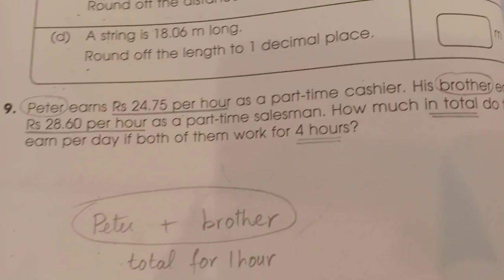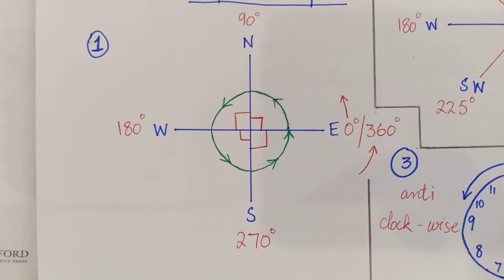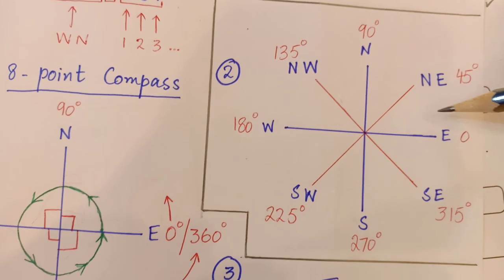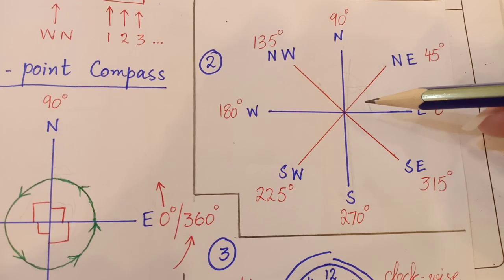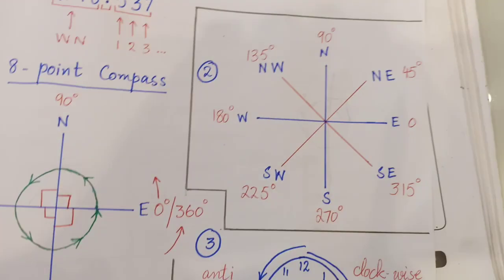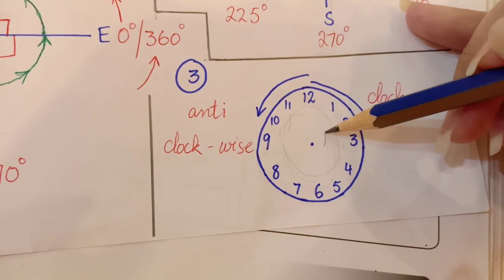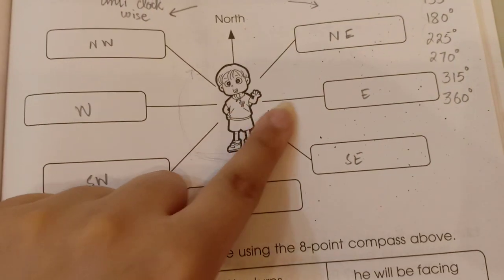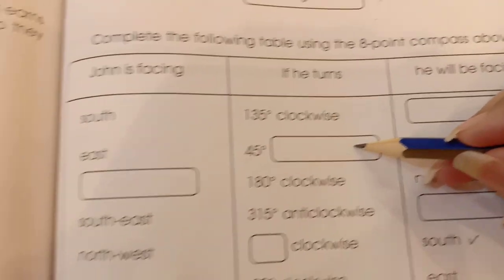Grade 4 Math Revision 4B pgs 88, 89 (Part 2)